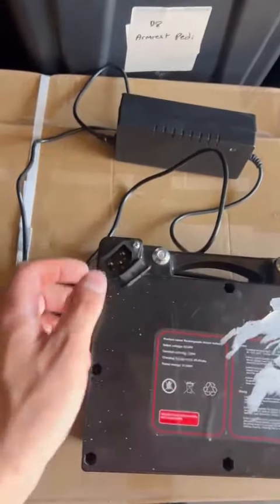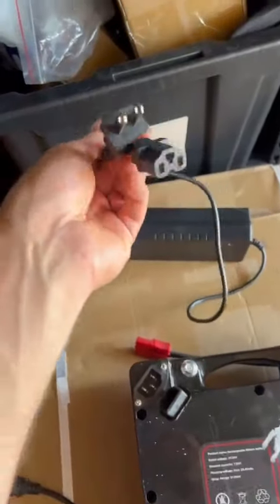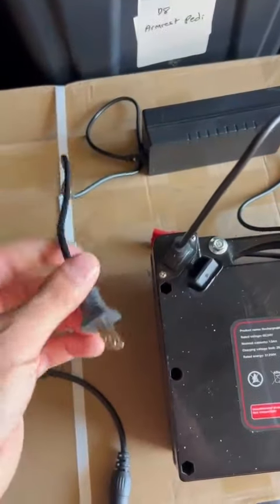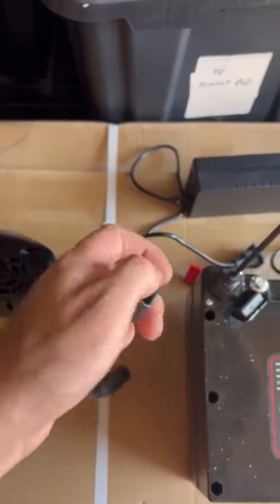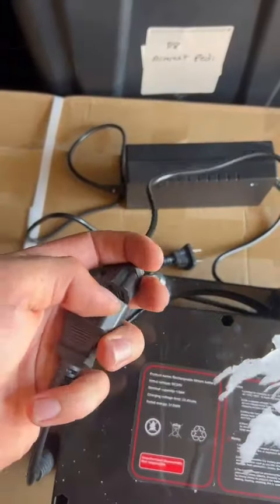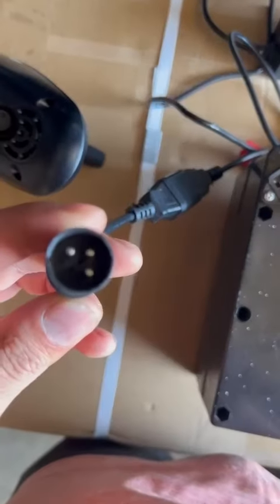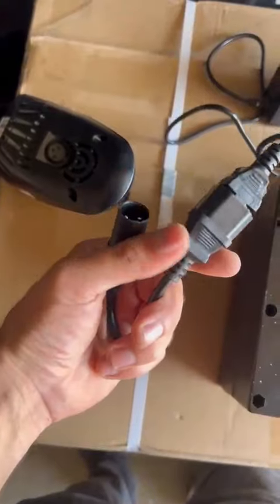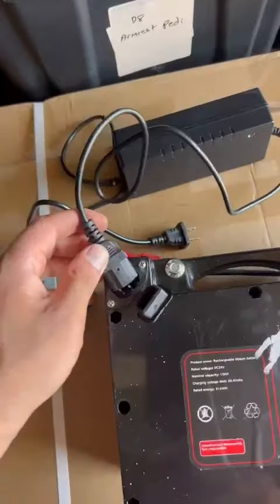DX02 Charging Directives